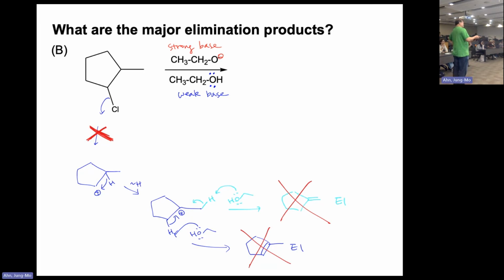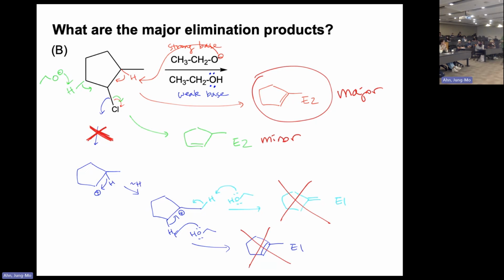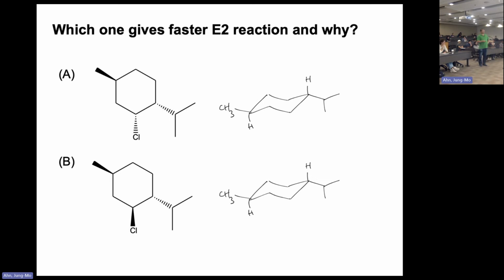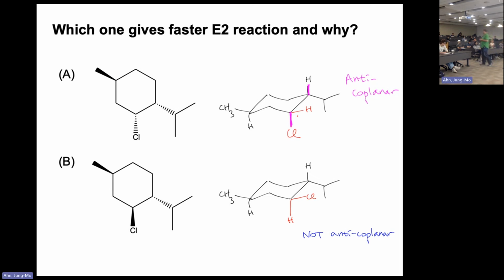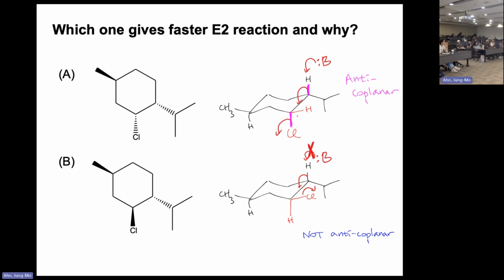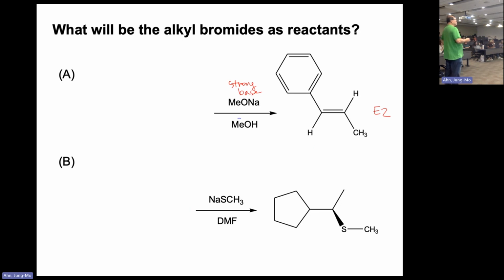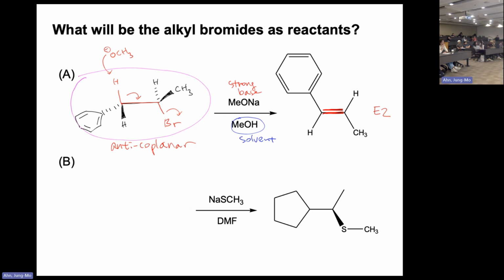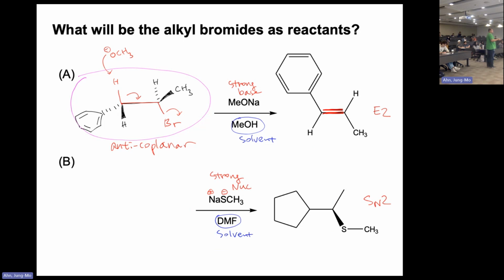Organic Chemistry 1 - Questions on Elmination reactions #4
Questions on Elmination reactions #4
Organic Chemistry 1
Jungmo Ahn